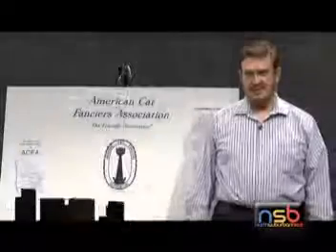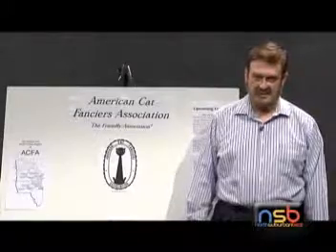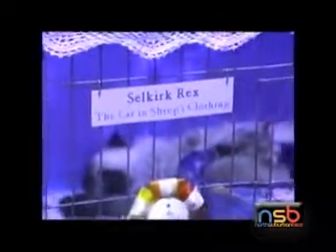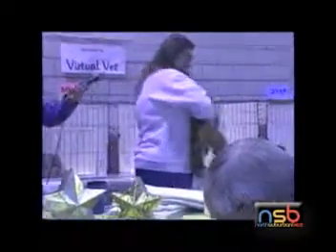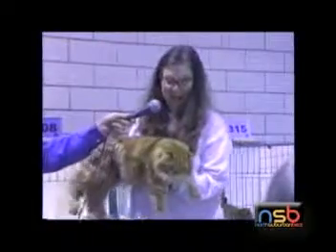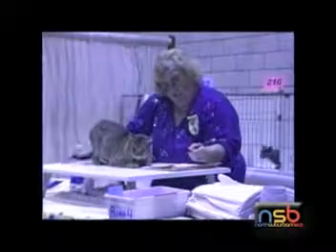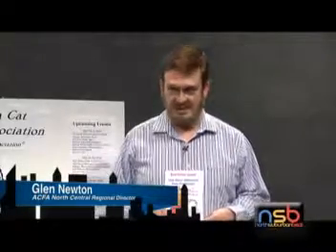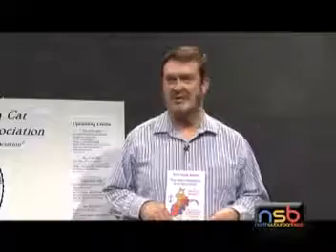North Suburban Beat - Cat Shows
Interview with Glen Newton on CTV15's North Suburban Beat, May 12, 2010. Includes video from the 2000 Etoile du Nord cat show. The music played during the walk around the show hall is "Cat Show Calypso" by Glen Newton